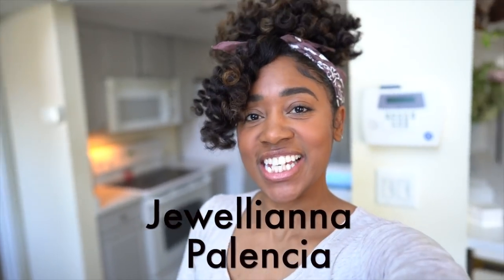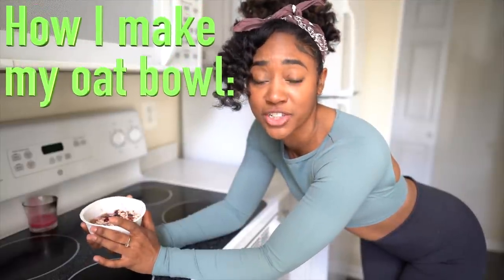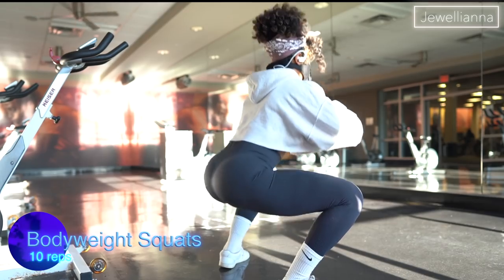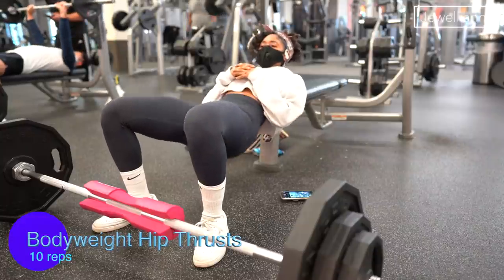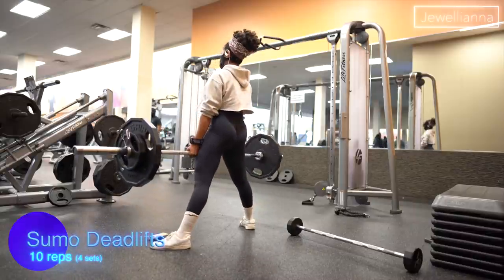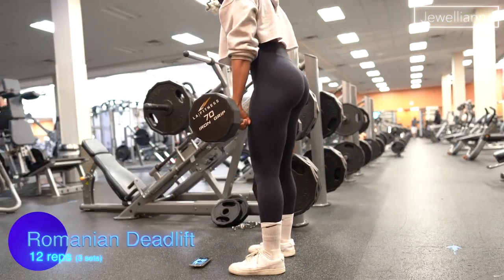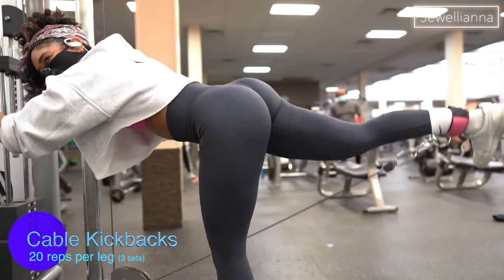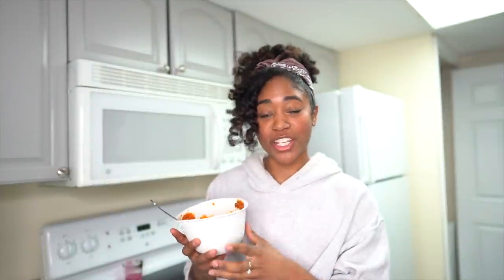Glute Workout🍑| Slim Thick Morning Routine (+ Booty Gain Meals)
• I ate the 1) Mulberry Dragon Fruit Oat Bowl + 2) Sweet Potato + Wild Rice Hash Harvest Bowl

Hey guys! In today's video, I'm going to be sharing with you my Slim Thick Morning Routine! I take you on an epic glute day, to help you achieve your goals of massive glutes! As well as what I eat for a slim thick body (small waist + flat stomach... but to help the gains in your lower body)! In this workout routine, I show you my glute activation warm up... PLUS some of and my favorite exercises to grow your butt and legs (hip thrusts, cable kickbacks, sumo squats, etc.). This workout and post workout helps me to gain weight/ muscle in my booty, and keep my stomach flat! These are also the rep ranges I use for hypertrophy. to get THICK!!! lol

If you see this, comment "thicker than an Oat Bowl"!!

•Workout outfit from: Lazuli Label